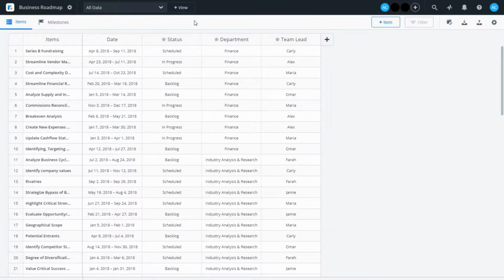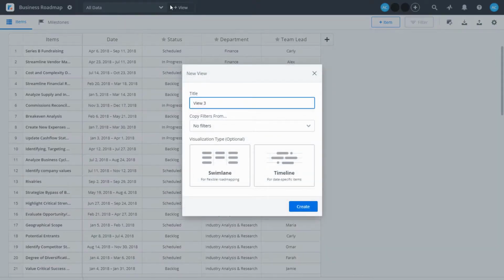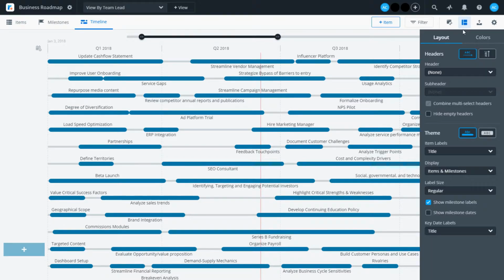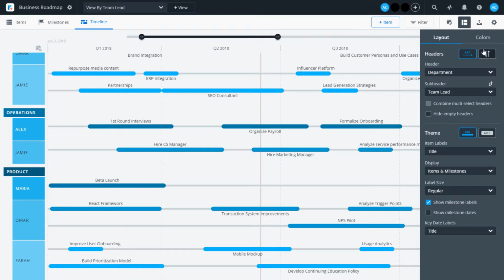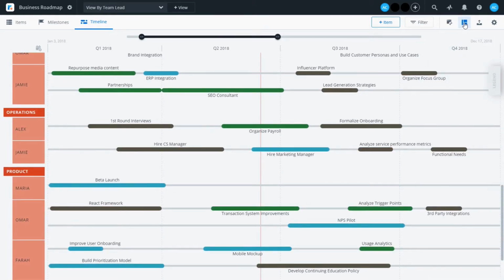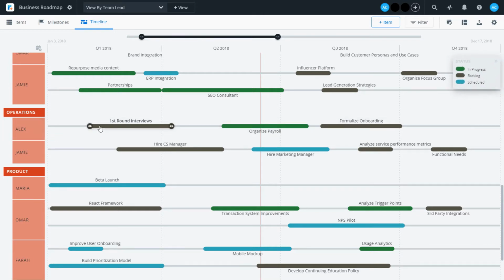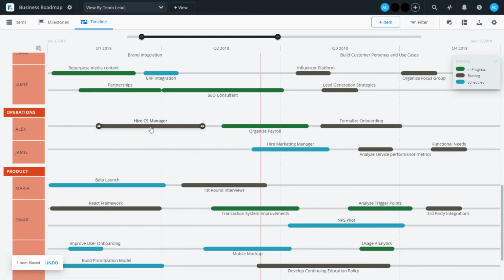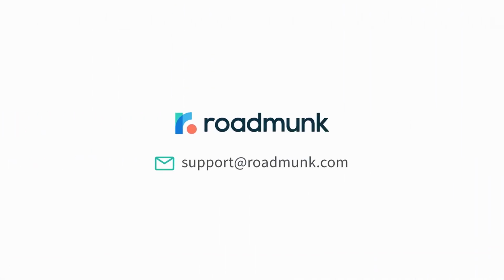Create a timeline view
Learn how to create a roadmap with a timeline view in Roadmunk.